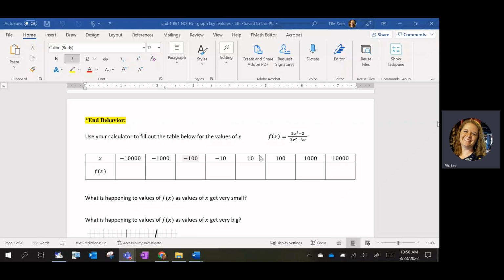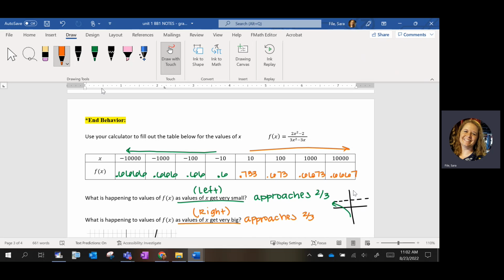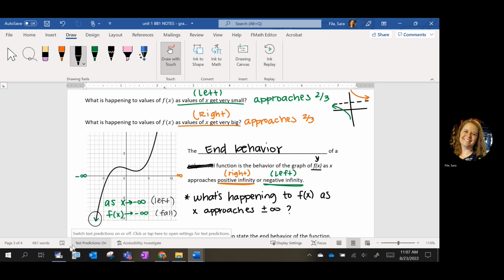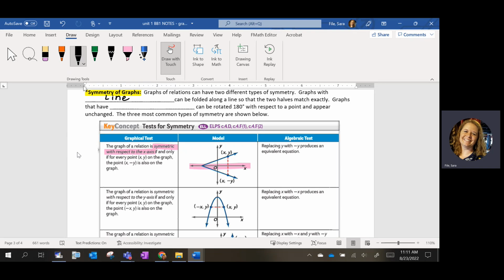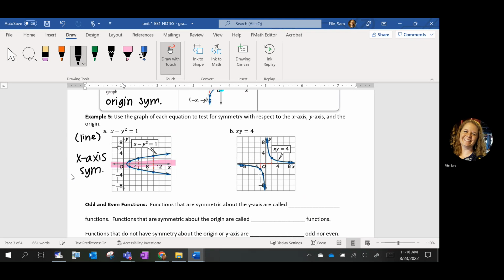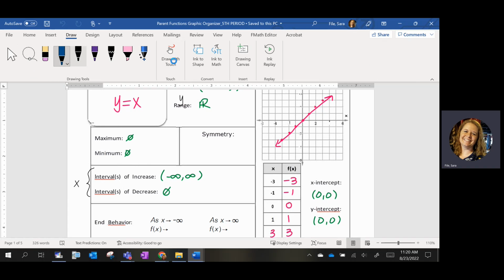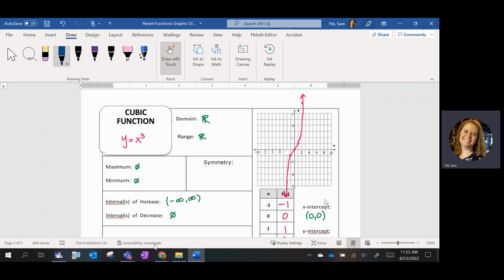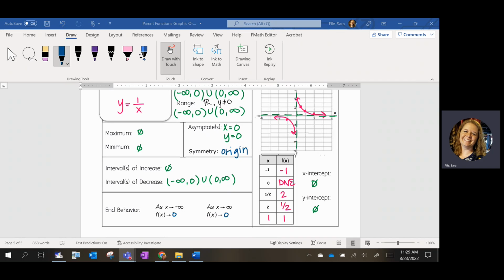precal unit 1 BB 1 notes page 2 08 23 22